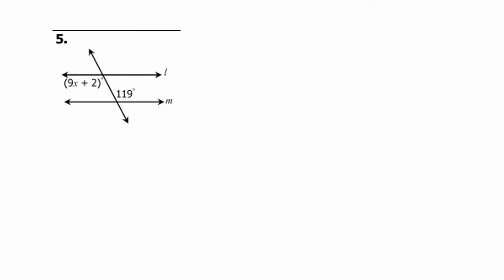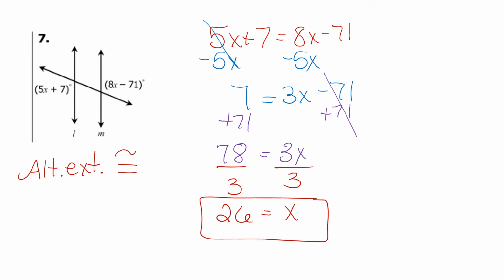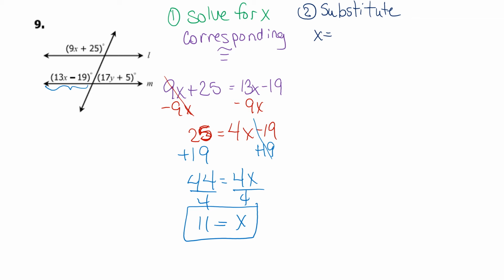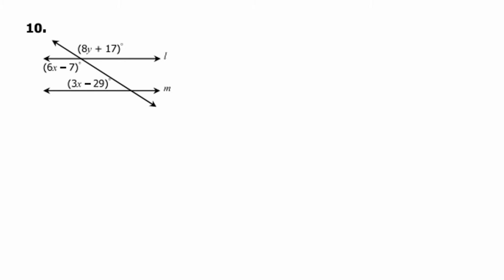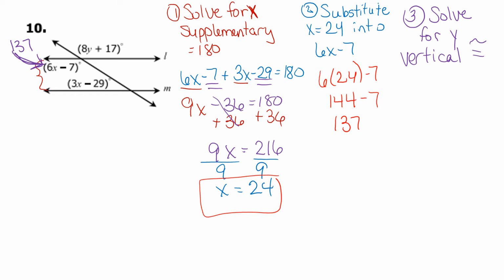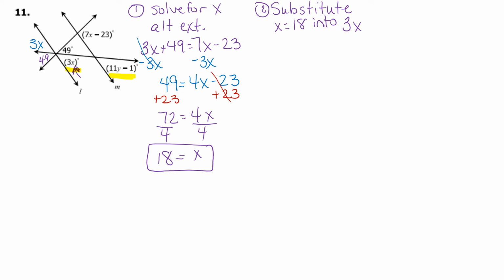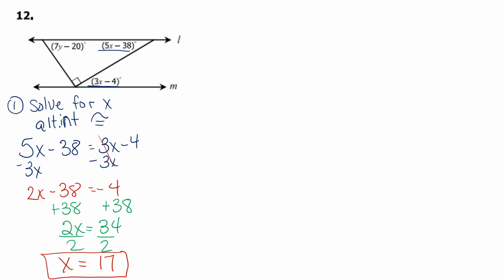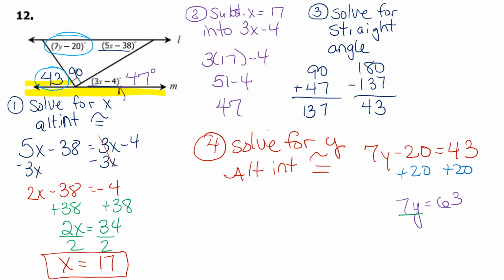Angle Pairs Algebra Practice